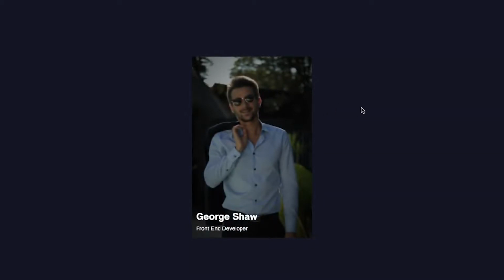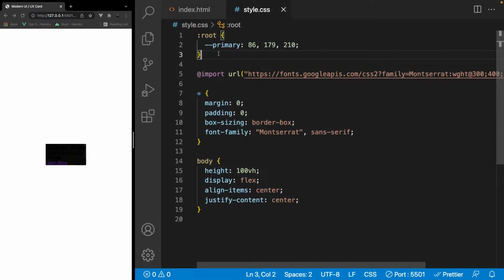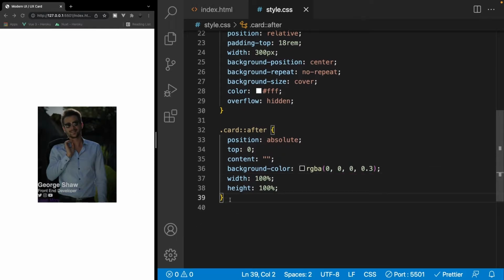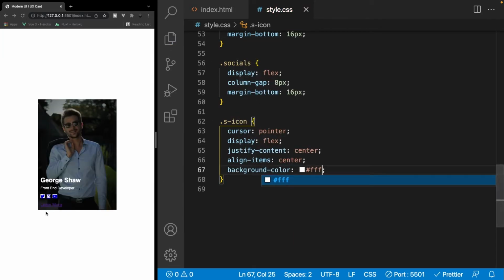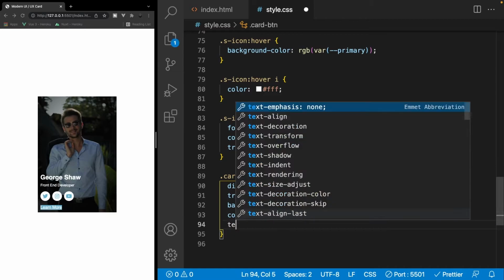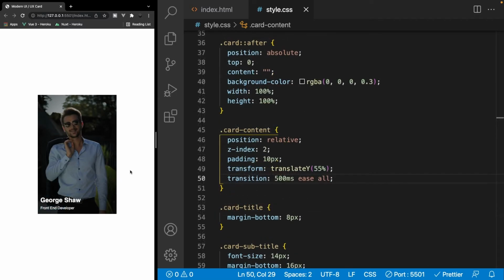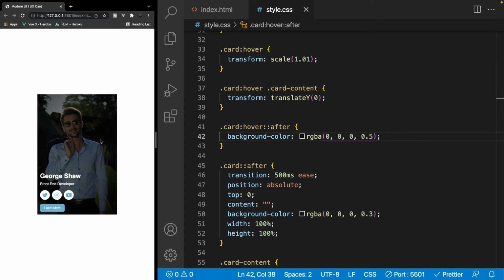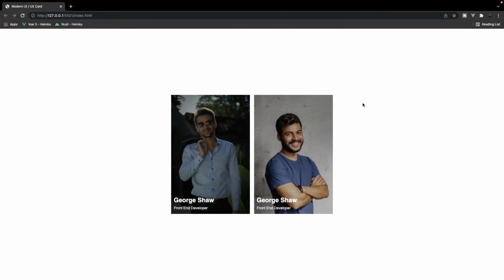Modern CSS Card with hover animations and mobile fallback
In this video, we build a modern css card with hover animations & effects.
Helpful Reference's:
Timestamps:
0:00 Introduction
1:20 Card starting files
5:11 Part 1: Card styling
16:53 Part 2: Hover effects & animations
22:38 Part 3: Mobile fallback